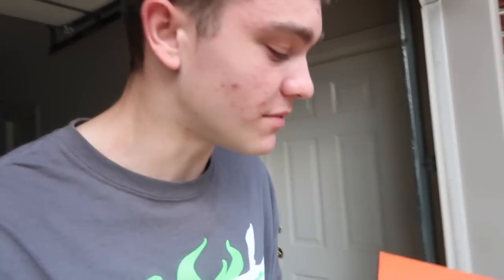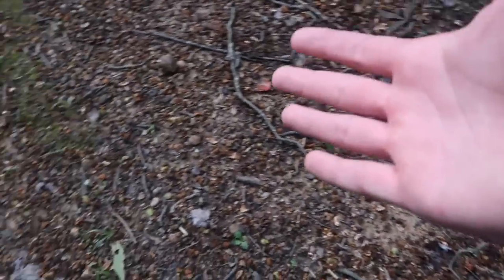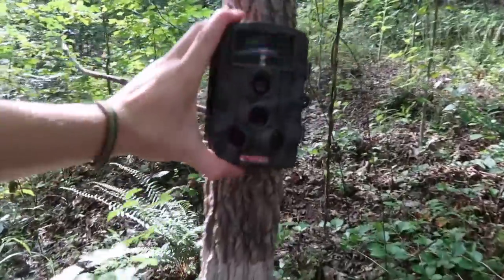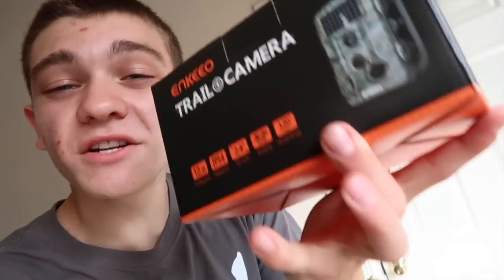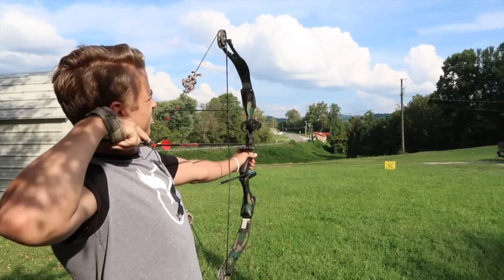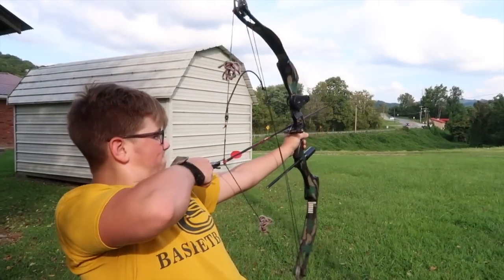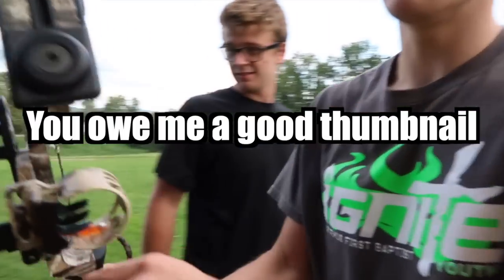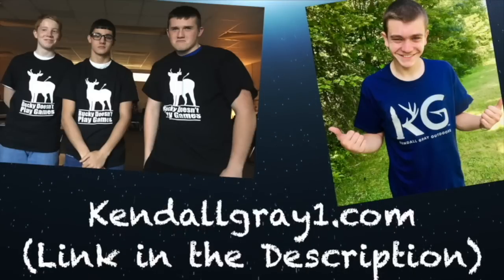HE BROKE MY BOW!!!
Trail Camera